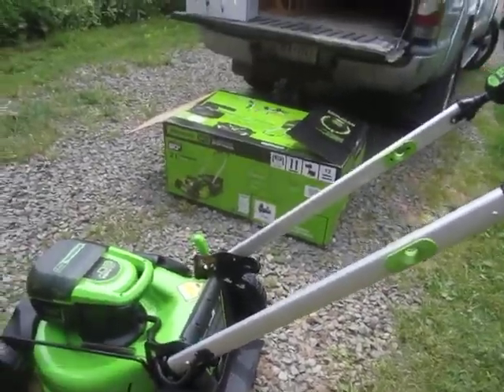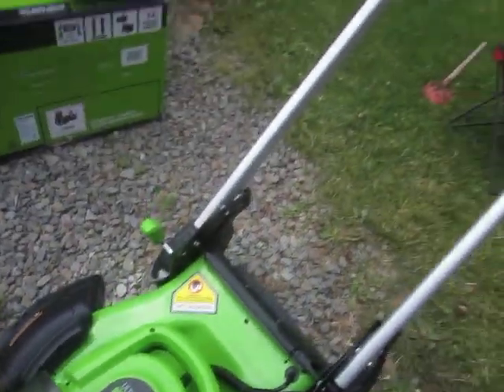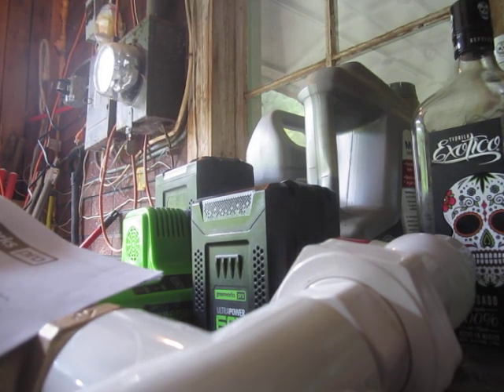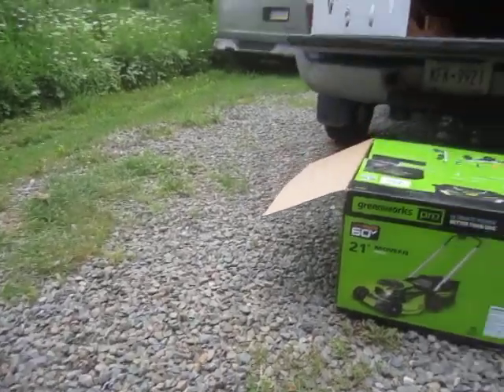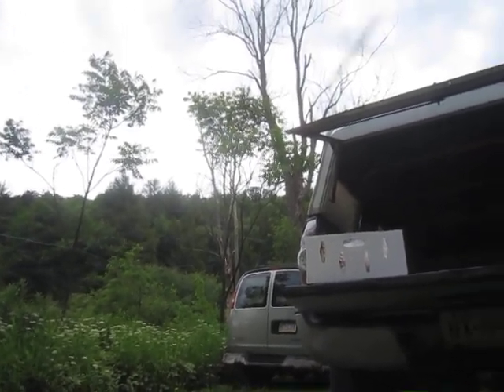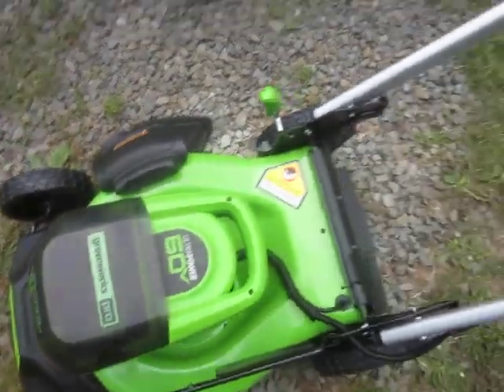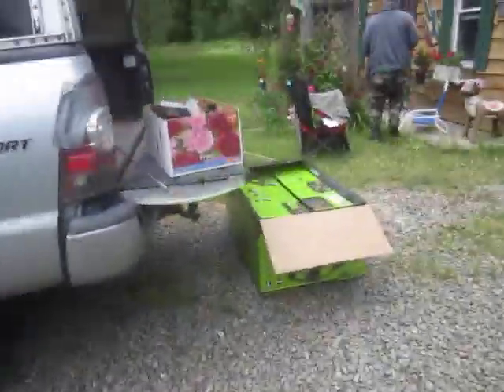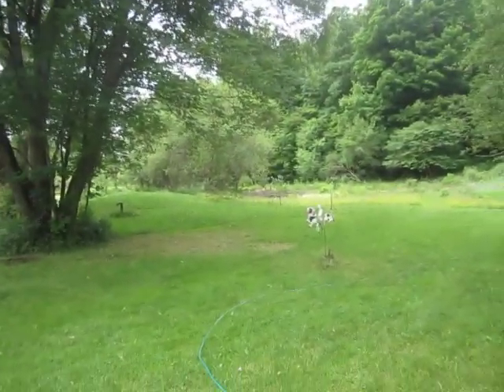A CFM Apocaloptimist Celebrates Pissing Away 600 Bucks on His New Save-the-Planet Lawnmower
It is a find day here in the End Times to take my brand new save-the-planet battery-operated lawnmower on its virgin run over the septic tank, where the grass is always greener.